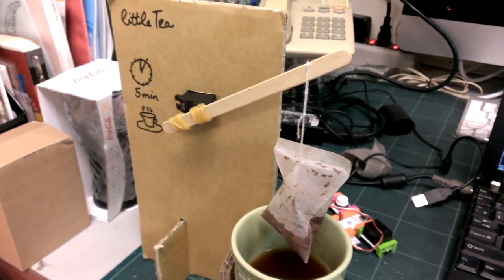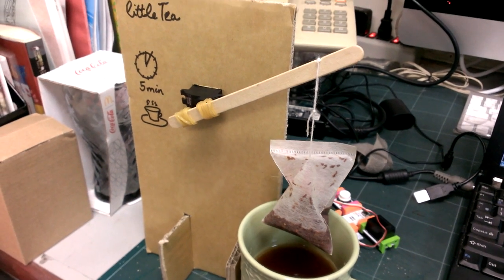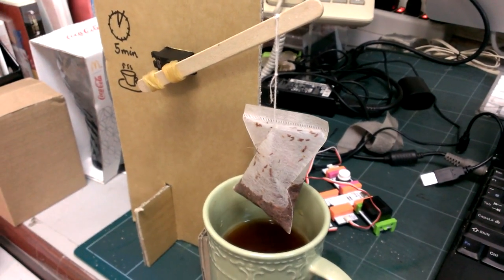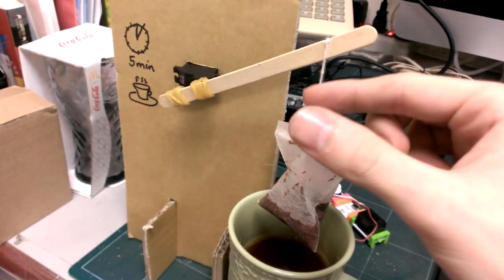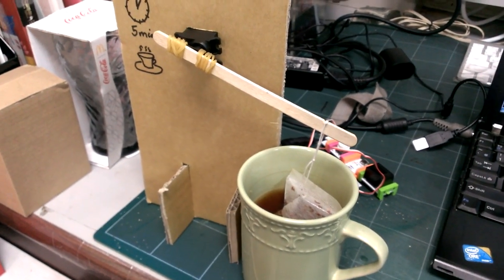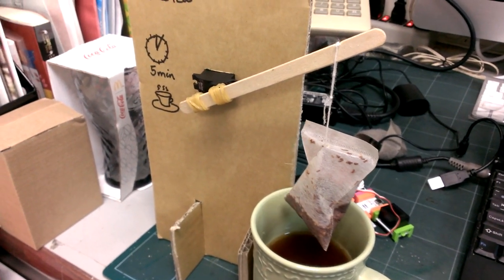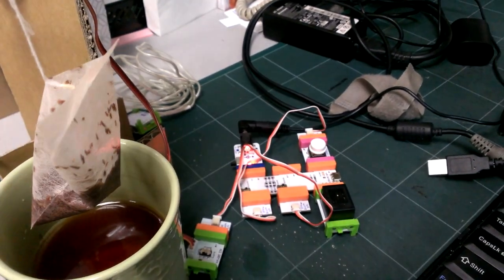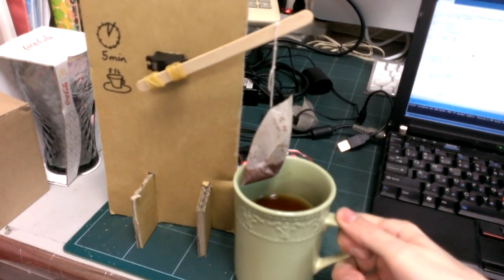littleTea: robotic tea brewing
Tea timer made with littleBits

Built as part of the Instructables Build Night with littleBits at the Taipei Hackerspace.